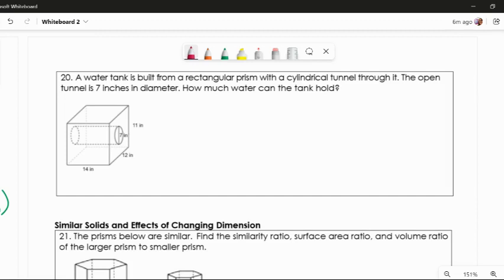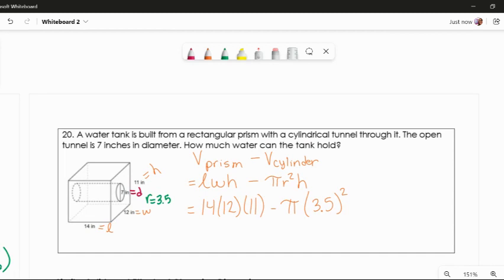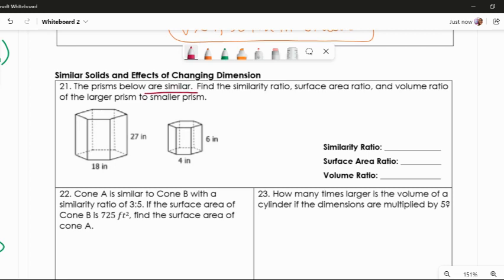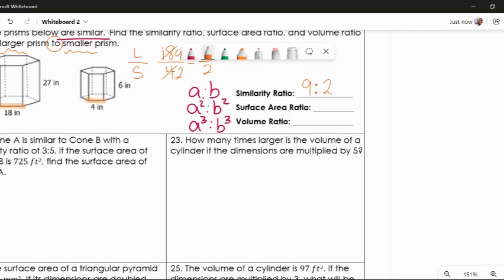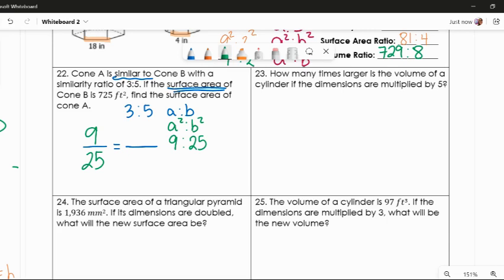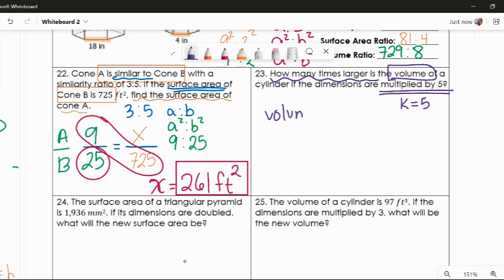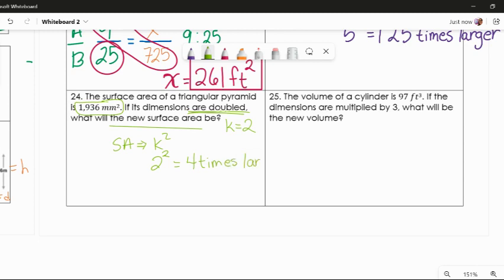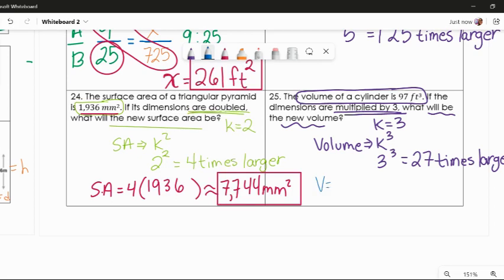Solids Review Page 3